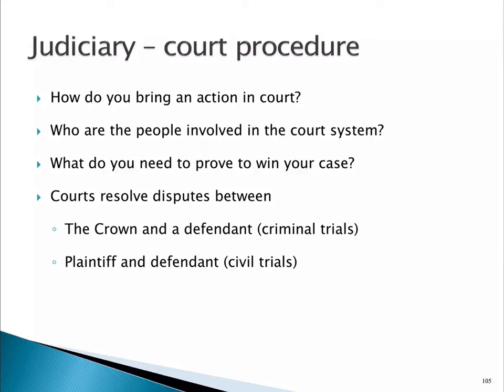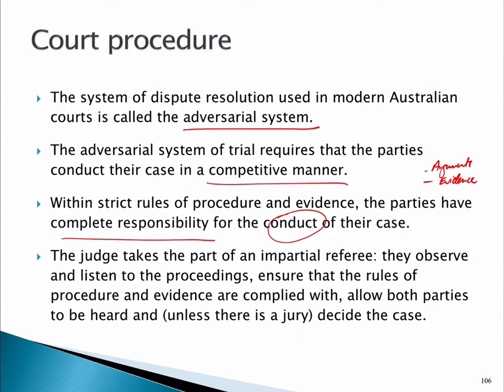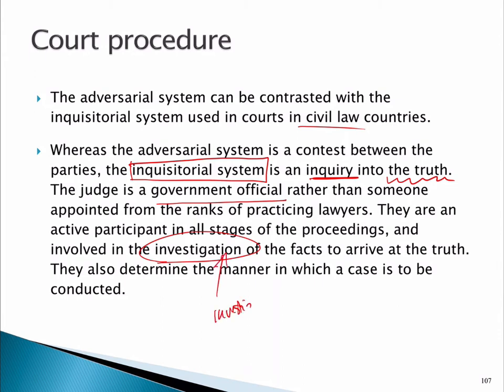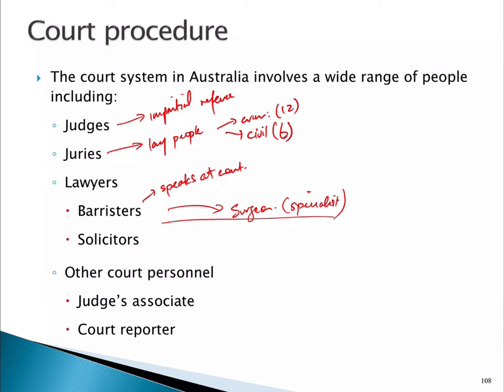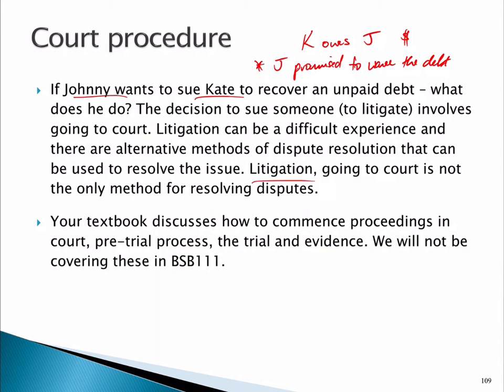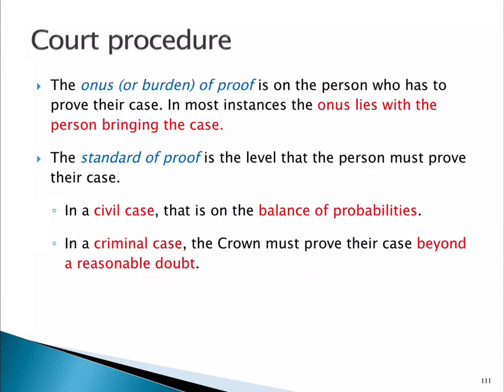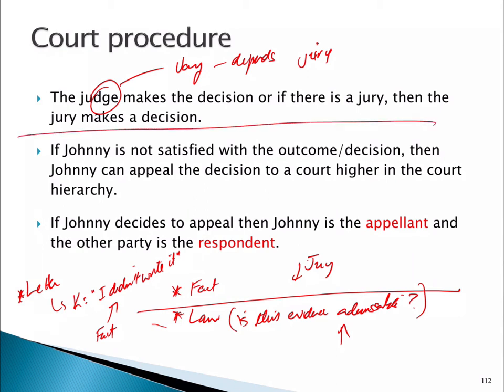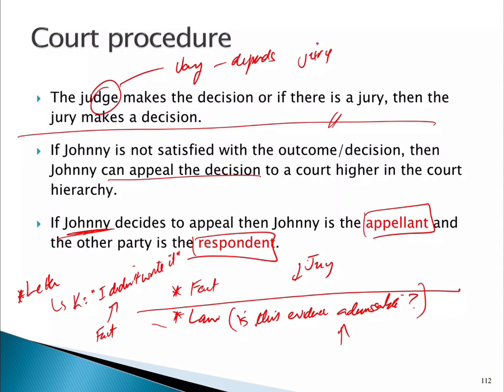17BSB111 S6.2 Court procedure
Some very basic aspects of court procedure